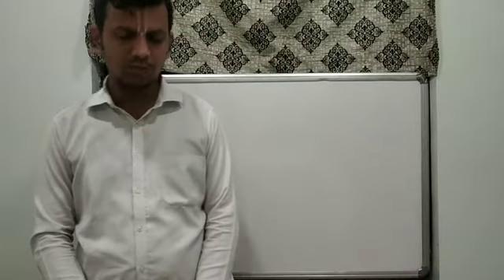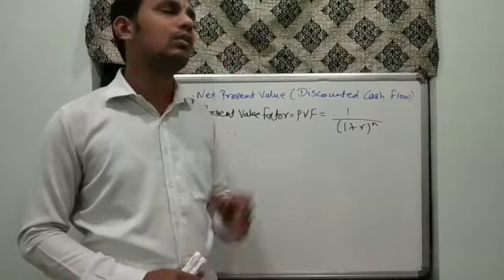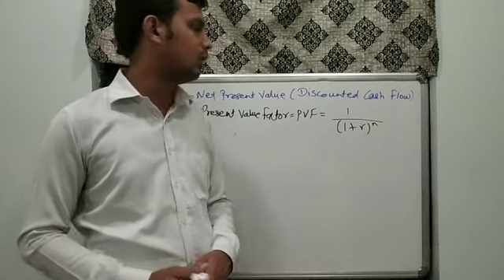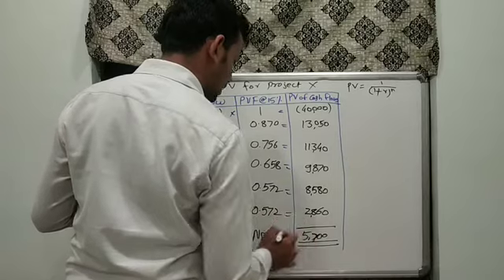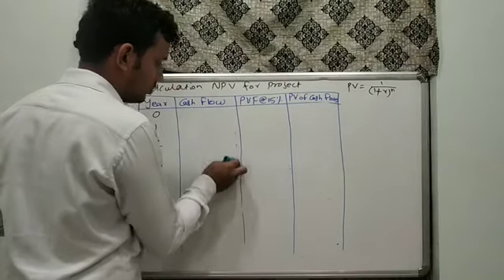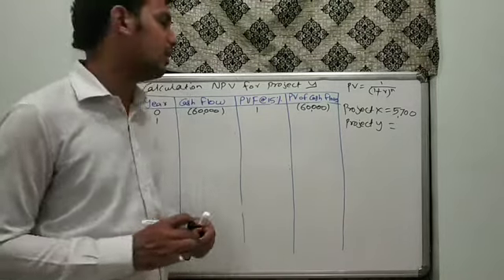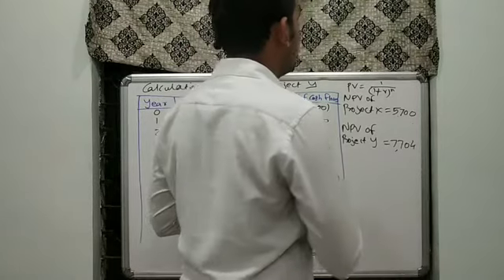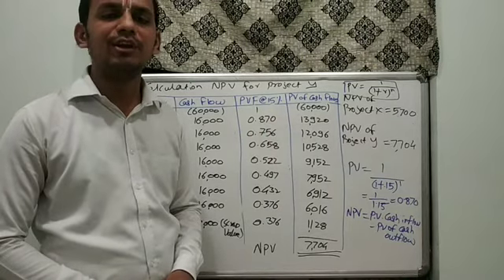B.Com Sem 6 - Business Finance - Lecture 21